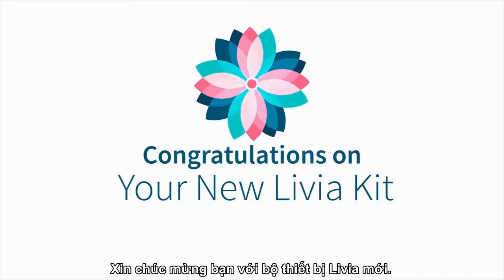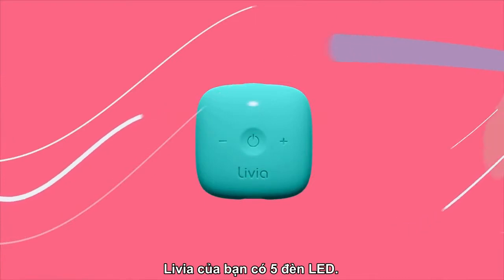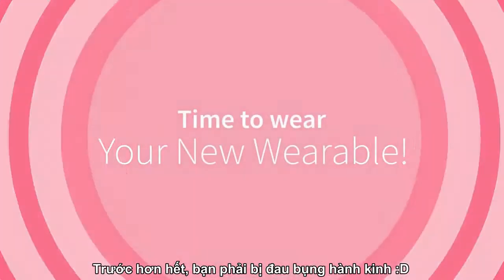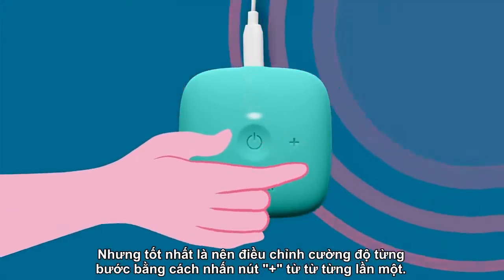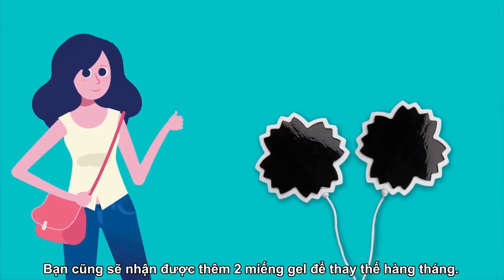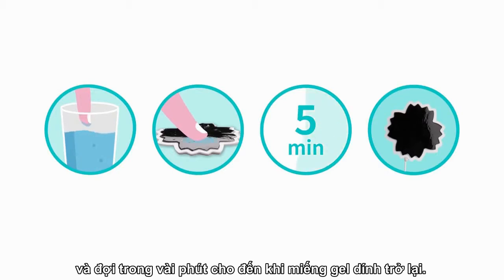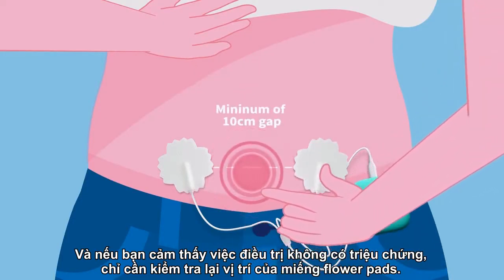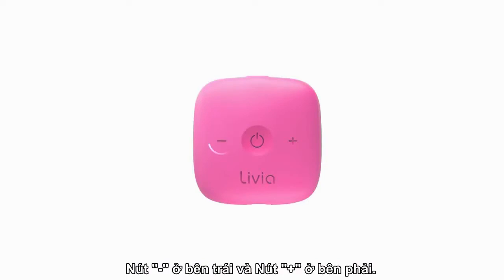Hướng Dẫn Sử Dụng Livia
- Hướng dẫn sử dụng thiết bị chữa đau bụng kinh Livia.
- Sản phẩm ngắt ngay cơn đau hành kinh hoàn toàn tự nhiên không cần dùng thuốc, không tác dụng phụ.
- Thiết kế để sử dụng thoải mái và kín đáo.
- Mua 1 lần dùng nhiều năm.
- Hàng chính hãng (có thể check code - gửi code cho nhà sx xác nhận hàng chính hãng).
- Bảo hành đến 24 tháng.